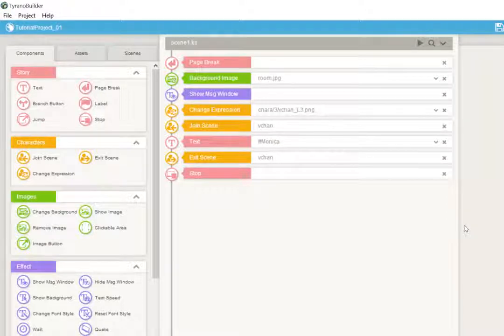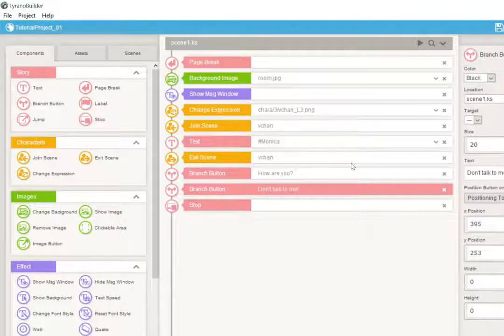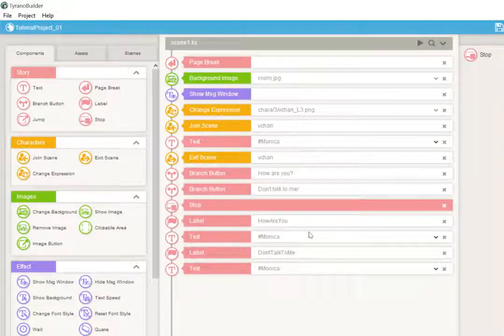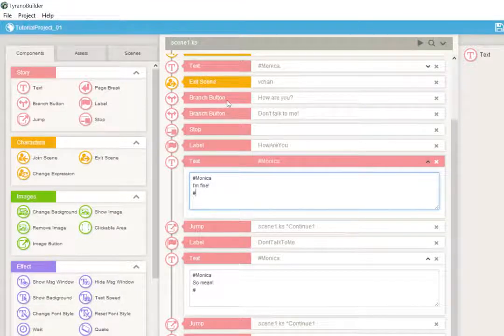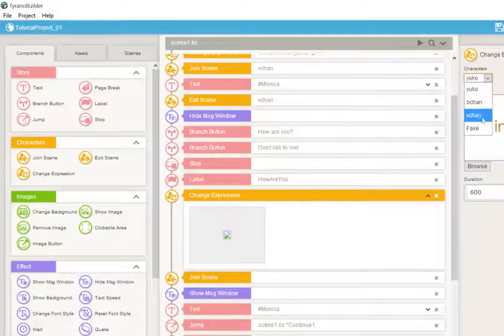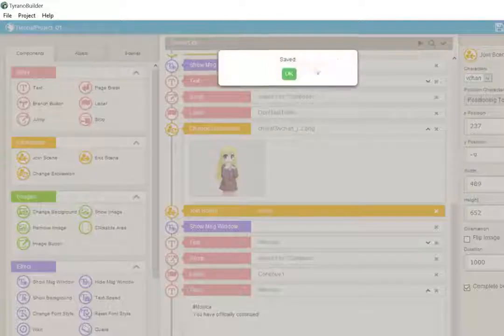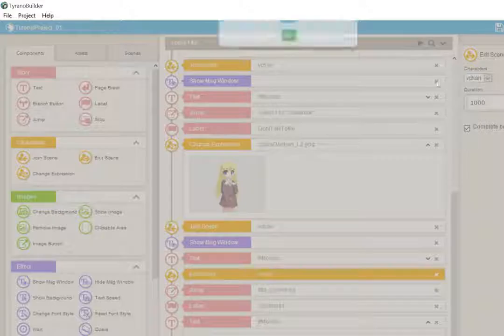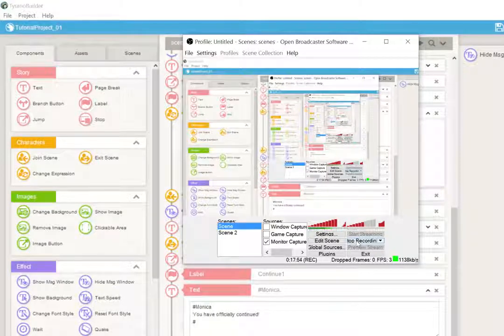[Tutorial] TyranoBuilder 03 - Buttons, Decisions, Labels, and Scene Jumping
This is a reupload of a tutorial that existed on my original channel, Darkovika Gaming.

In this tutorial, we go over the BASICS of using buttons. This includes using buttons to screen jump, and how labels are used and why they're indispensible. We also explore our first real element of a "game"- if the player chooses the wrong option, the game teleports them to the main menu, similar to a Game Over effect.